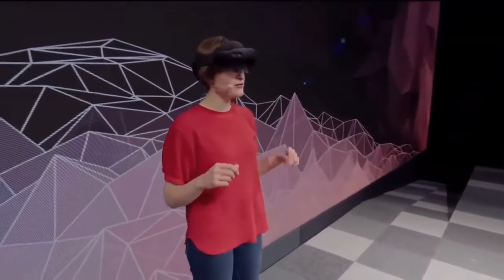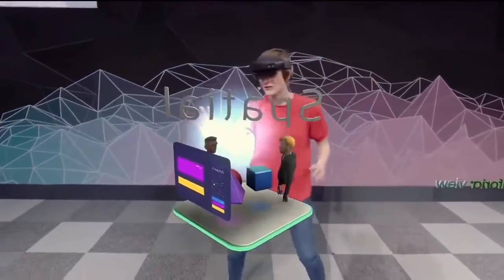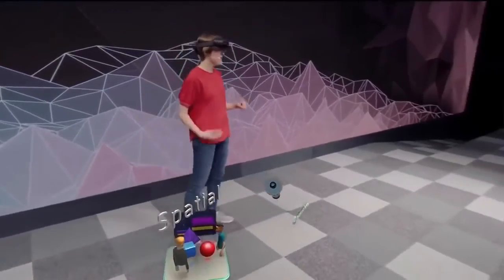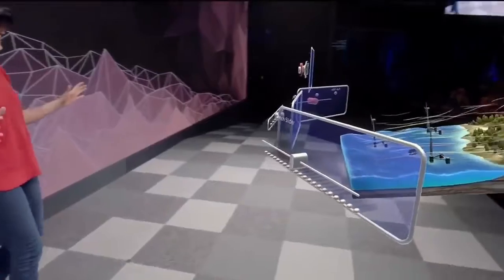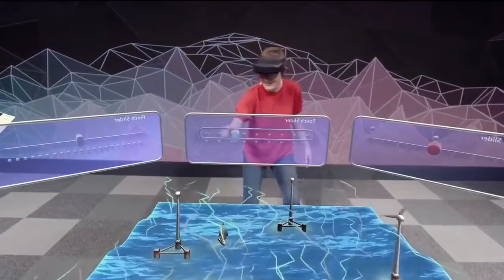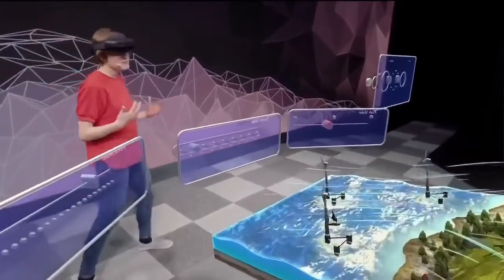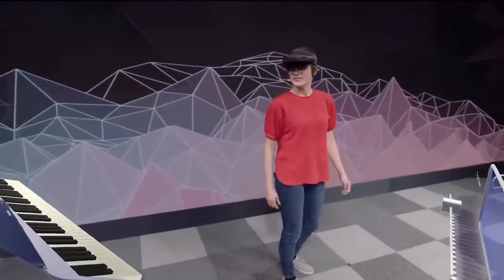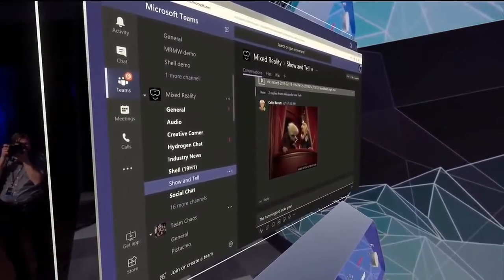HoloLens 2 AR Headset. VR.AR.MR. Augmented Rowing Virtual and Augmented Reality Glasses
VR MR AR Augmented Rowing. Virtual and Augmented Reality Glasses